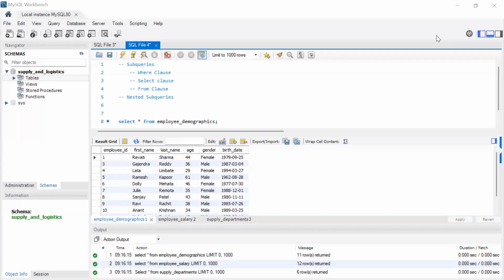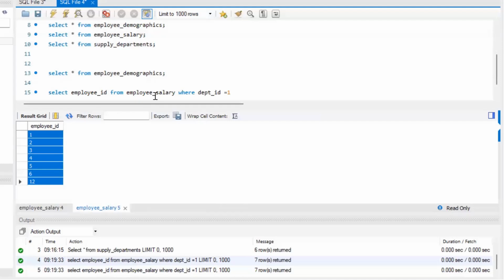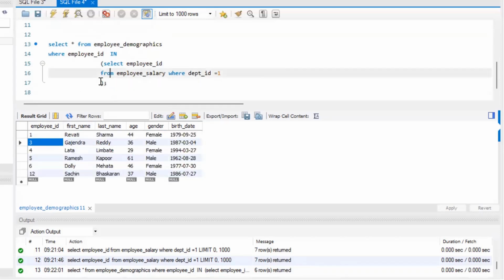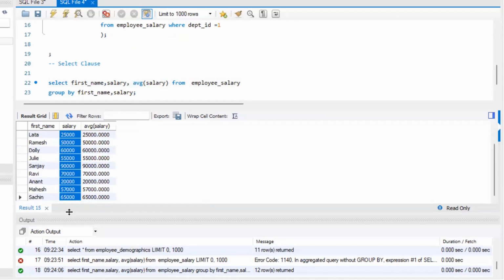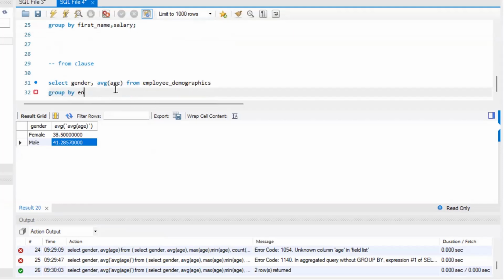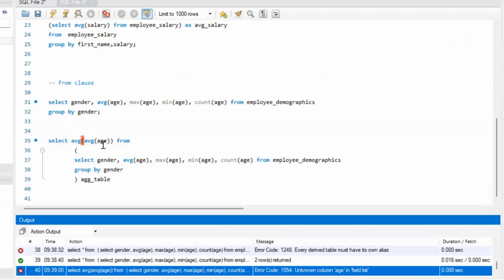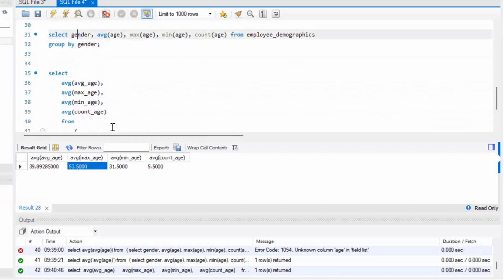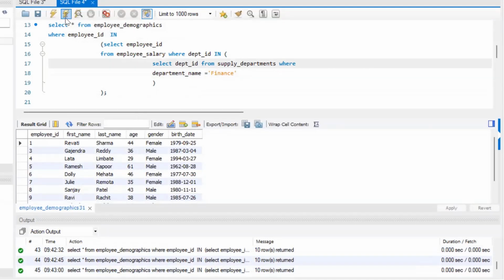Subquery in SQL | Intermediate SQL tutorial | nested subquery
Lets learn Subqueries in SQL.

Resources:
Udemy Courses:

Subqueries
nested subqueries
sql tutorial